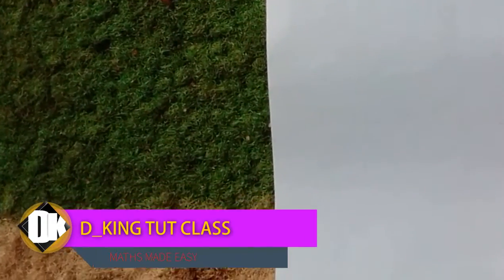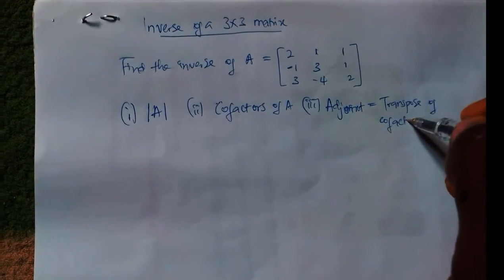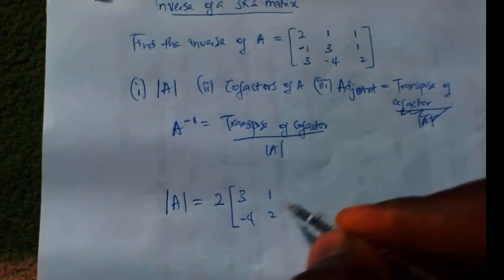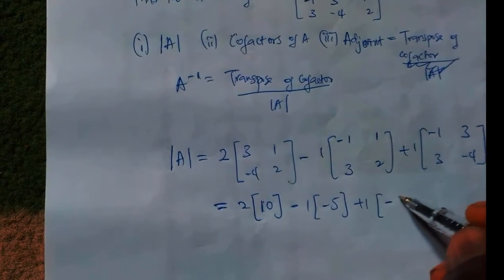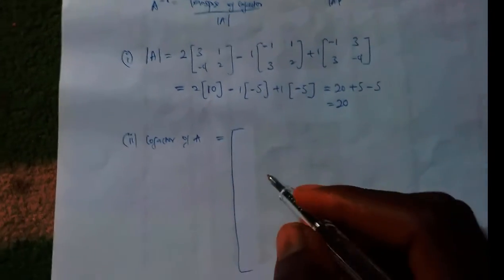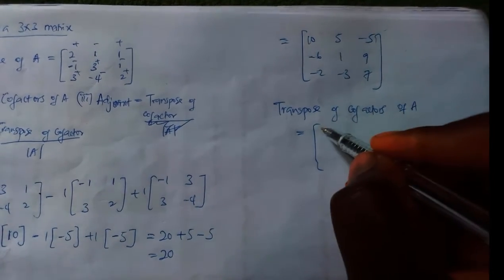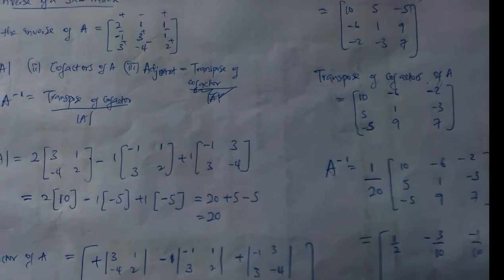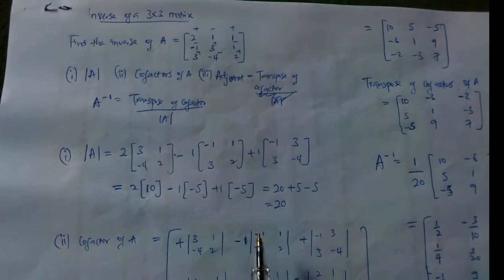INVERSE OF A 3x3 MATRIX || Watch this now...!!✊💥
MATRICES || MATHS CLASS • D_KING TUT CLASS (Maths Made Easy) • RAISING BRIGHT MATHEMATICIANS 🔥